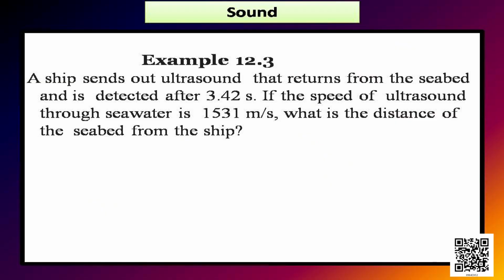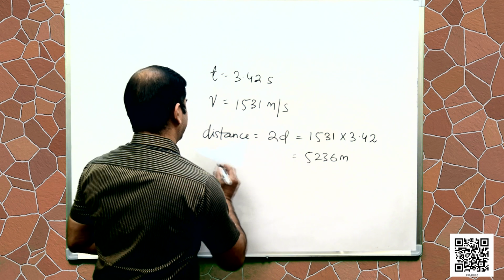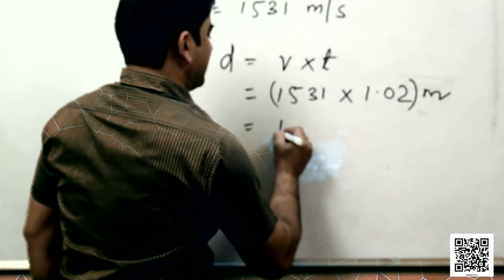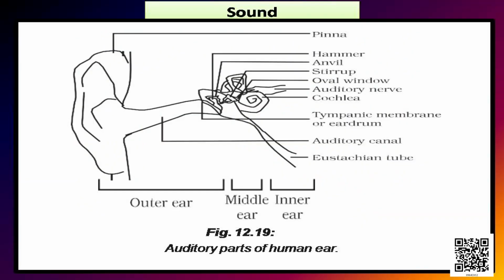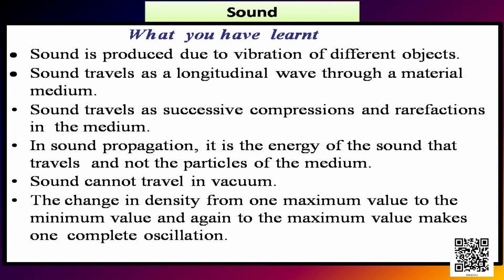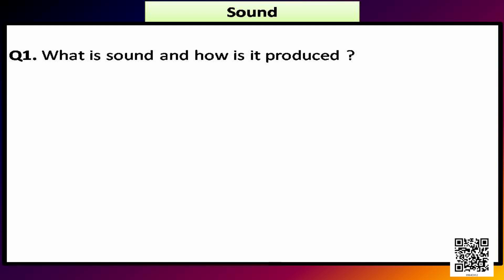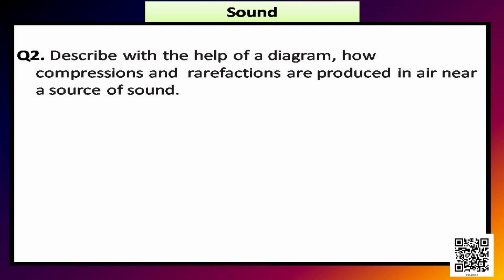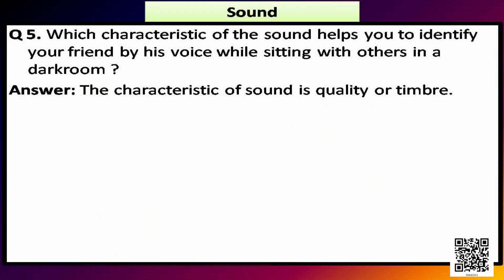264 SOUND PART IV